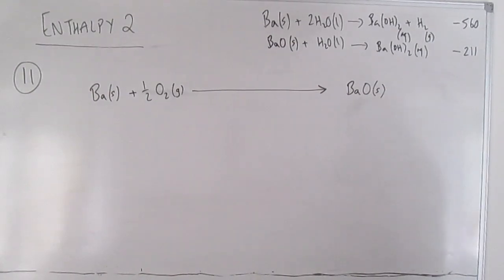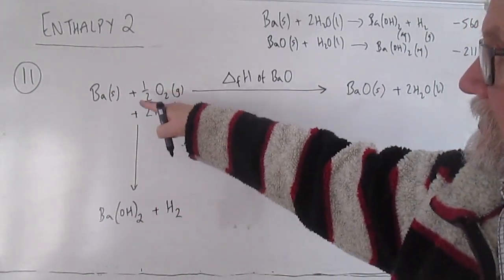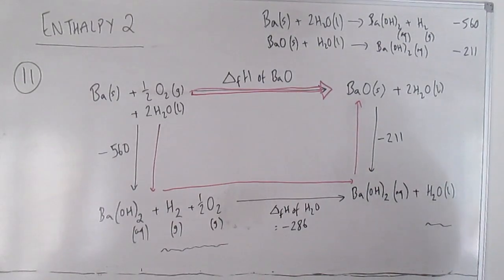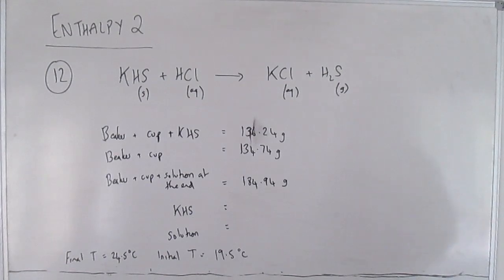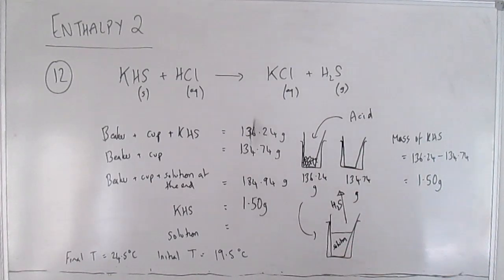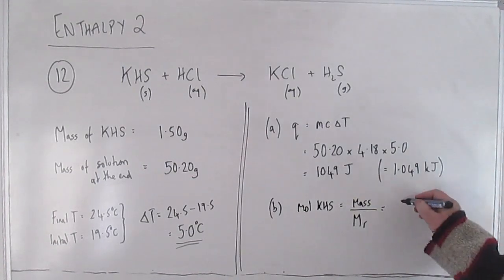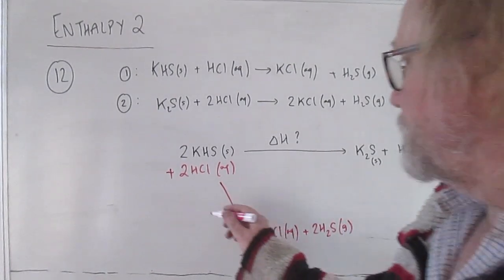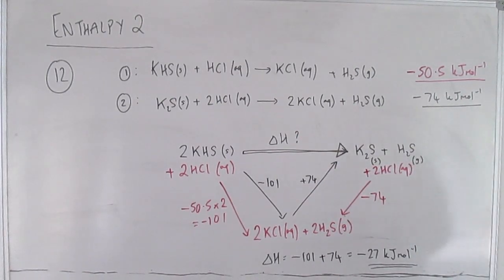Enthalpy 2 Q 11 12